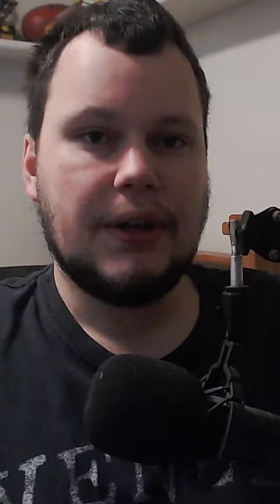How to Study for Certification Exams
Here are some quick tips to help you pass your certification exams.